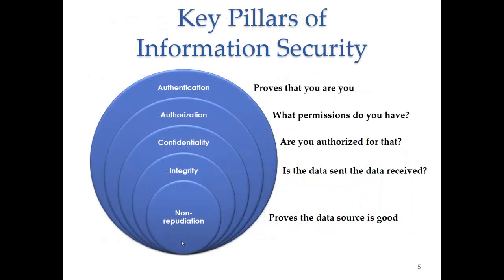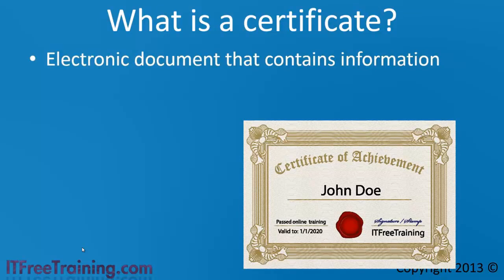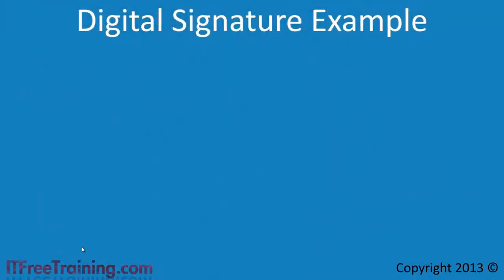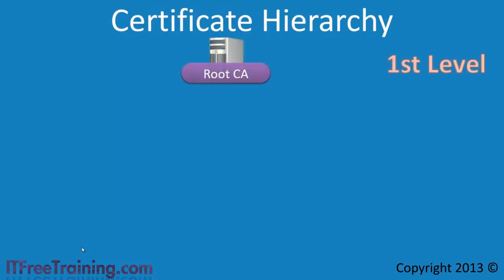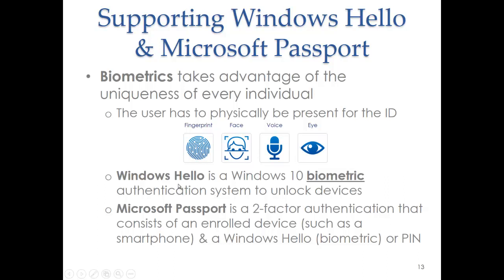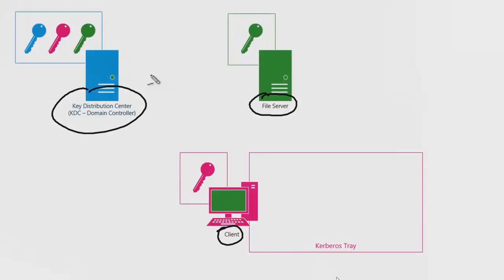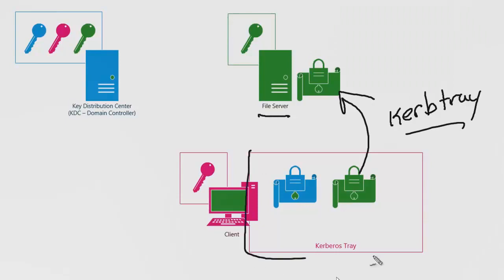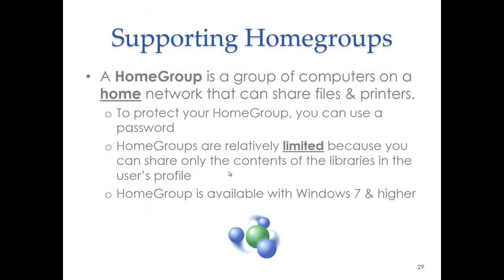CIS121 Chapter 2 Grandon Video Lecture